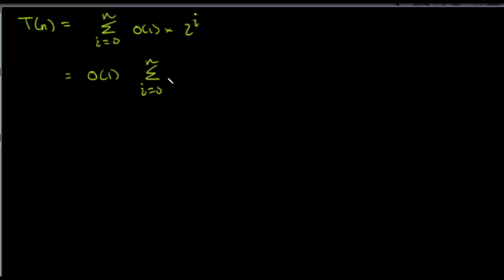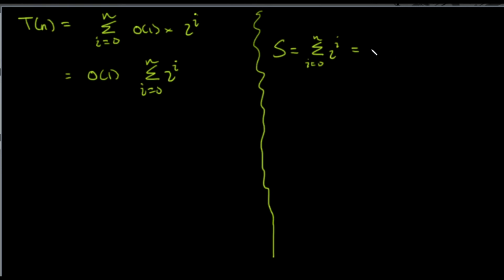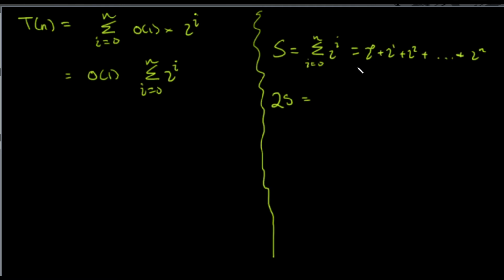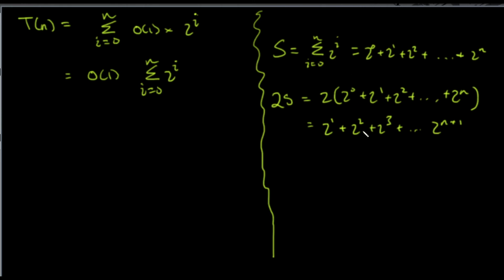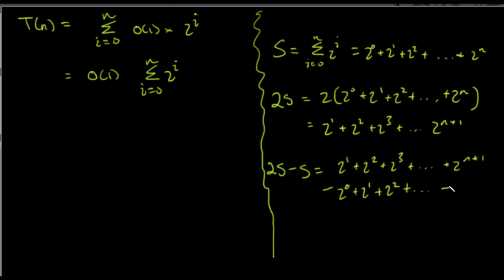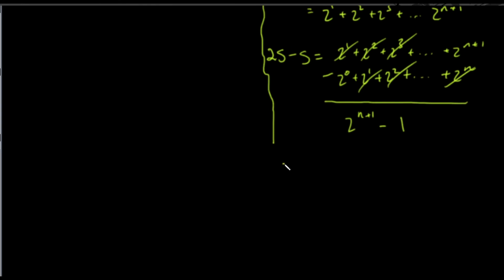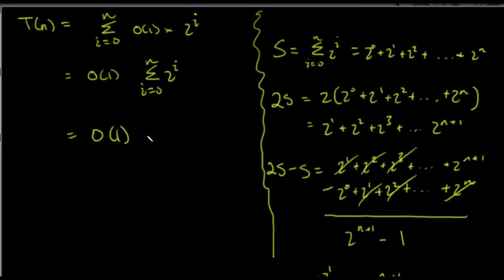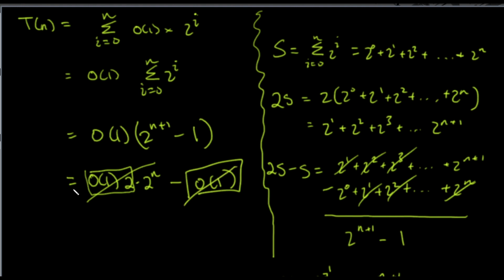Fibonacci 6 | Solving Recurrence Relation Part 4